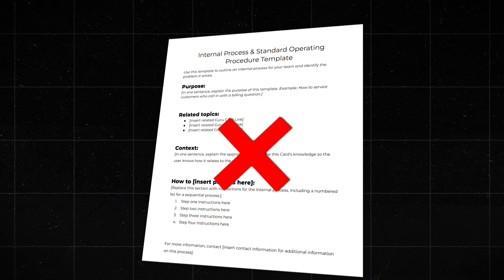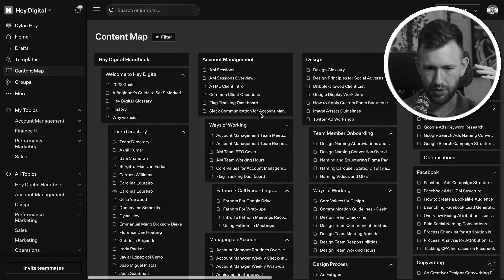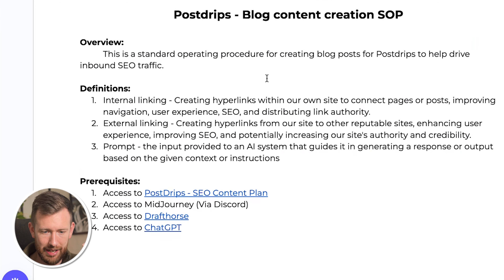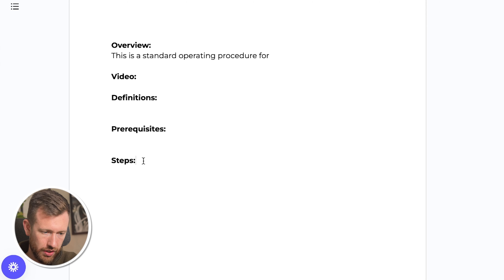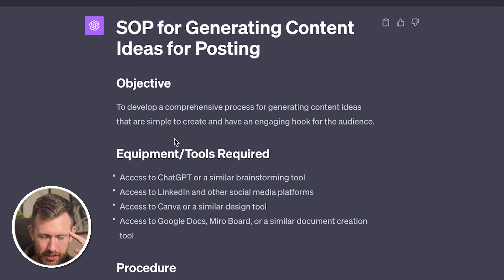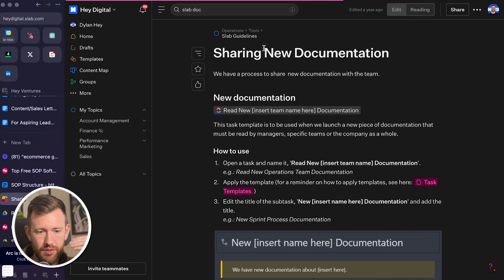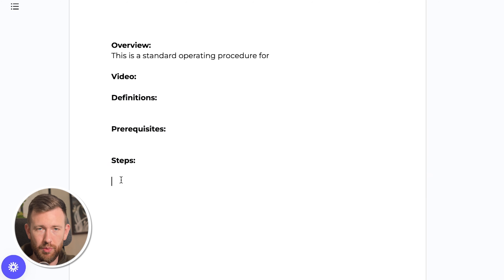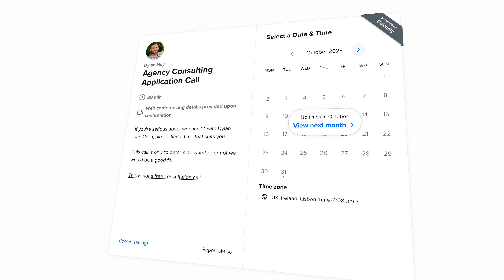How to Write Standard Operating Procedures (SOPs) Easily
How to Write Standard Operating Procedures (SOPs) Easily. How to make sops and build systems and business processes that make training your team easy and will remove you from your business.

In this video, How to Write Standard Operating Procedures (SOPs), I show you how to write SOPs that can revolutionize the way your business operates.

I'll show you how to create sops and how to write sops that can serve as the backbone for your company's processes. From how to create a sop to how to write a sop, I cover all the steps necessary to document your procedures with ease.

I delve into the intricacies of standard operating procedures and break down the components of a well-structured SOP. This video is packed with actionable tips on how to write standard operating procedures that are clear, concise, and easy to follow.

Looking for a faster way? I’ve got you covered with strategies on how to write sops fast and how to write sops easily, ensuring you don't spend more time than necessary on documentation.

For those who are new to this, in a way I provide a sop template to get you started, alongside sop writing tips that will help you tailor your SOPs to your specific business needs.

And for the system builders, learn how to make systems and how to create systems that streamline training and operations, making your business more scalable and efficient.

Finally, I'll touch upon the best practices for how to train your employees using these SOPs, ensuring everyone is on the same page and can contribute to the smooth running of your business.

By the end of this video, you'll be well-equipped to write SOPs that will enhance your business systems and set your team up for success.